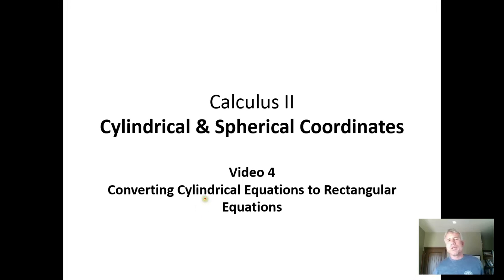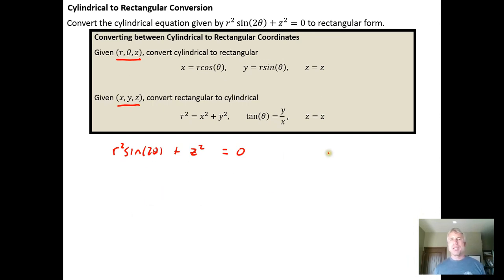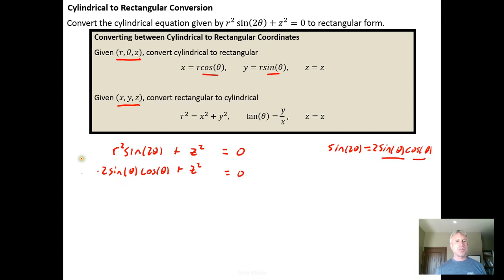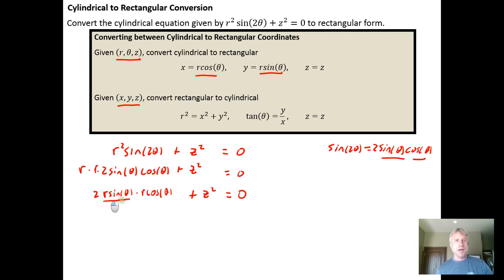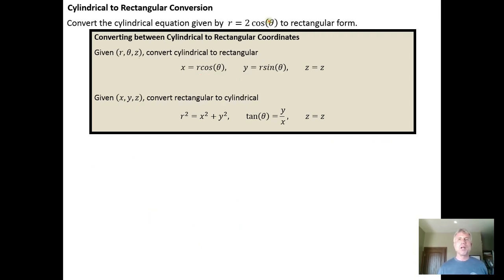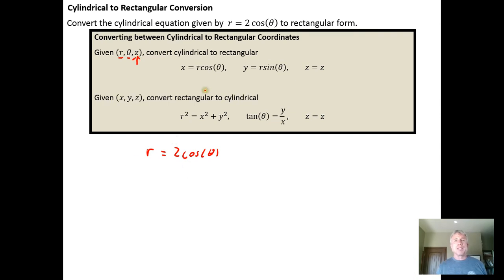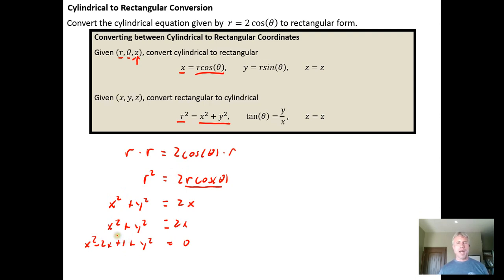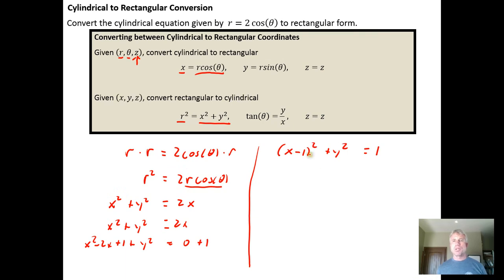Converting Cylindrical Equations to Rectangular Equations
In this video, we convert cylindrical equations into rectangular equations.